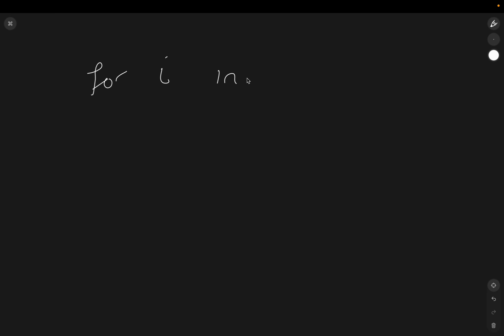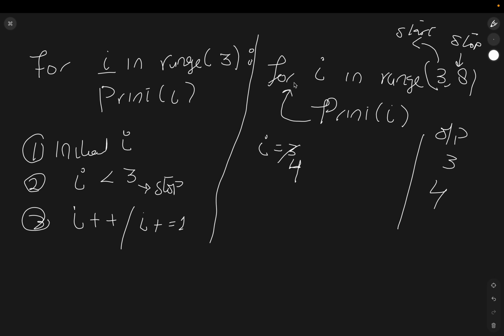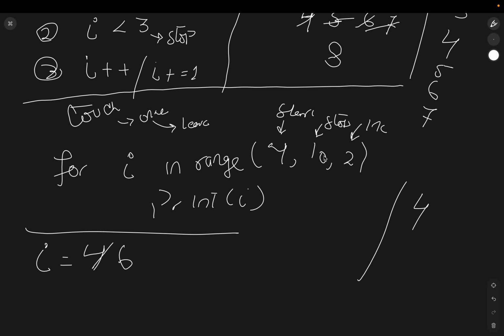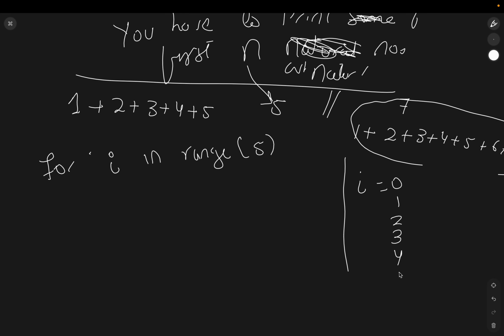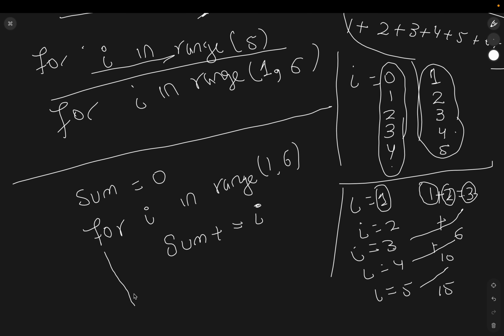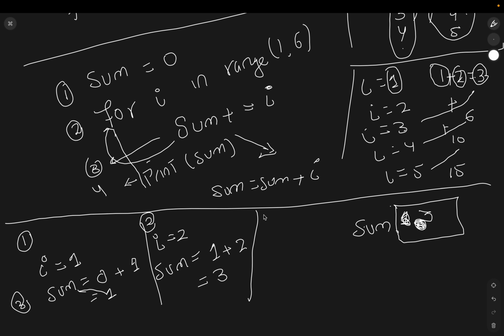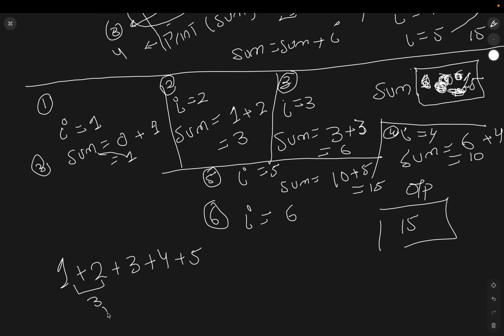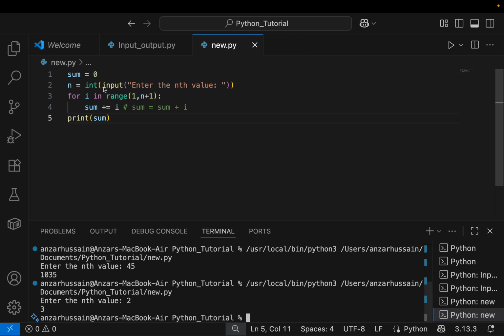Python Program to find the sum of first n natural numbers using for loop